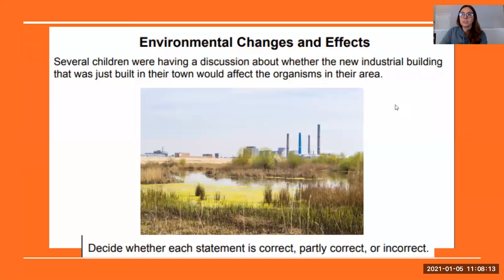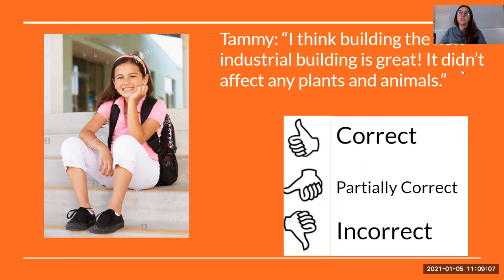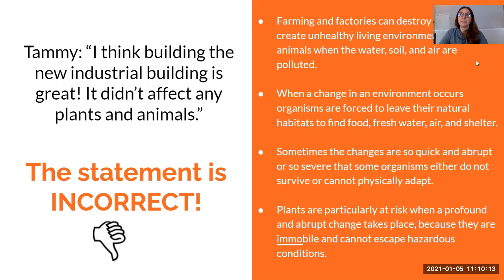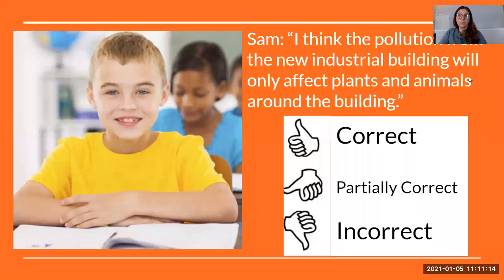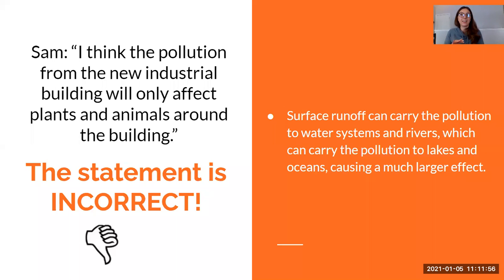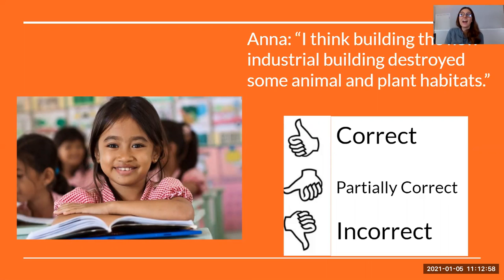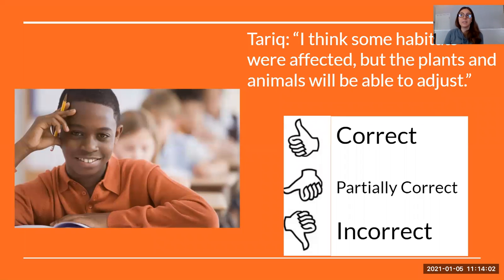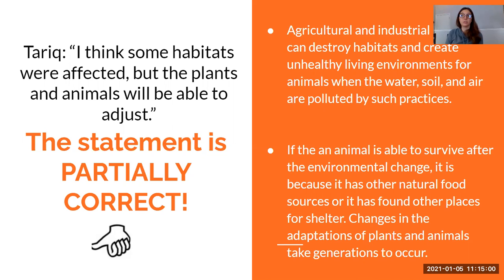Environmental Changes and Effects: Accessing Prior Knowledge